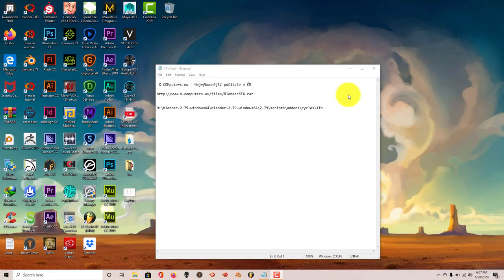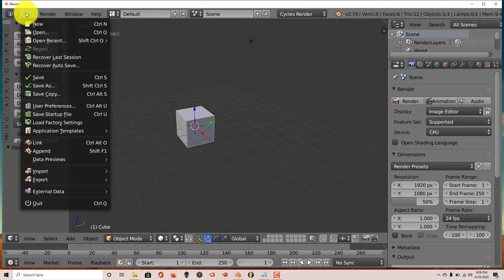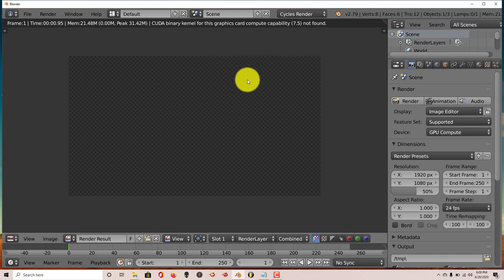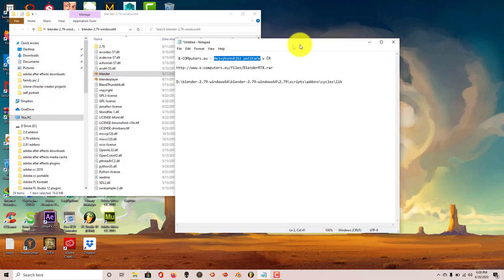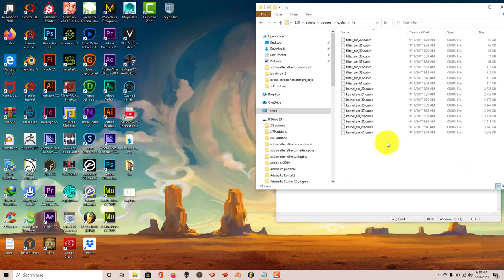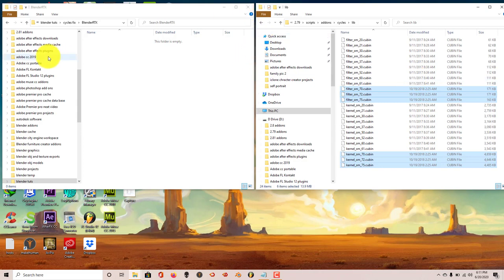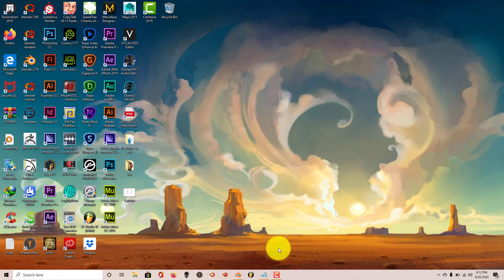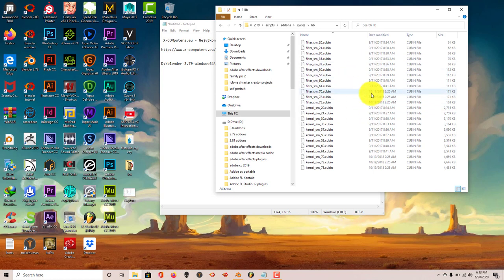Blender Quick Tip: How to fix the 'cuda binary kernel not found 7.5' error.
In this tutorial, you'll learn how to fix the 'cuda binary kernel not found 7.5' error in cycles for blender 2.79.